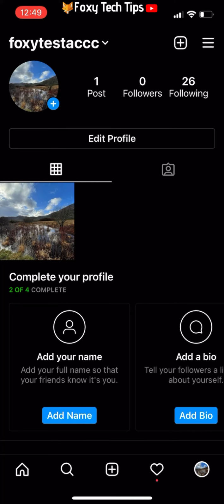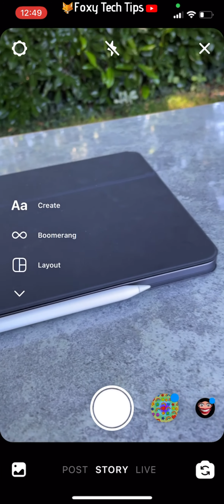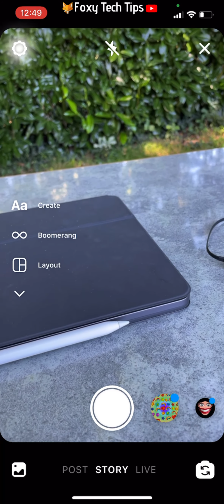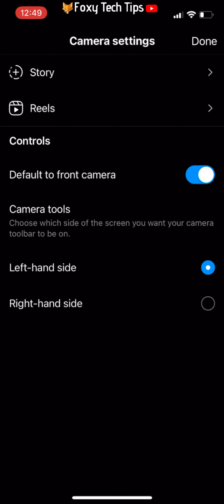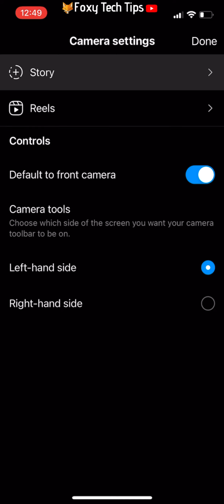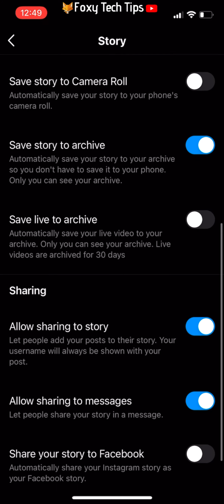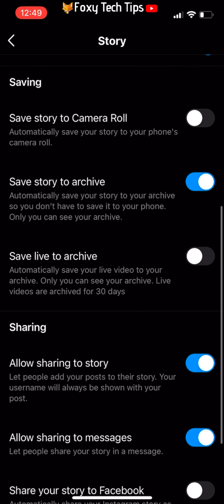How To Automatically Save Instagram Story To Camera Roll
Easy to follow tutorial on automatically downloading your Instagram Stories to your camera roll when posting them.  Do you normally manually save your stories to your phone so you can look at them later or repost them to other social media? Learn how to automatically save Instagram Stories to your camera roll now!

Steps:

- Start by going to your profile page on Instagram and then tapping the plus button beside your profile image to get to the story camera screen,.

- From there, tap the settings icon in the top left.

- Now select ‘story’.

- Scroll down a bit to get to the ‘saving’ category.

- Enable the toggle ‘save to camera roll’. Once that's enabled, when you create a new story it will automatically save to your phone's gallery.